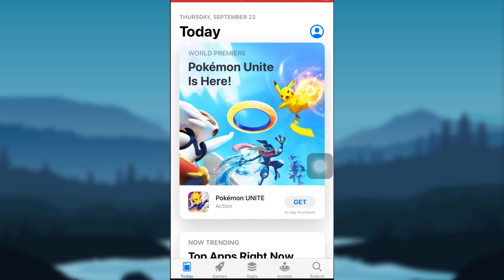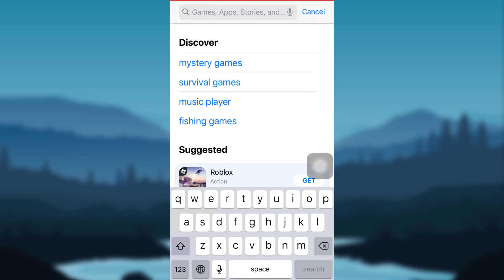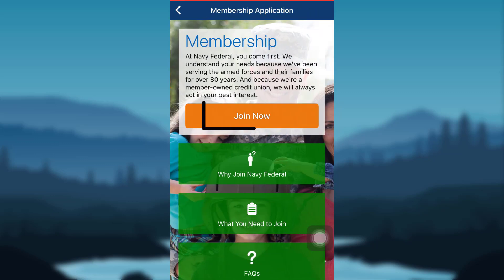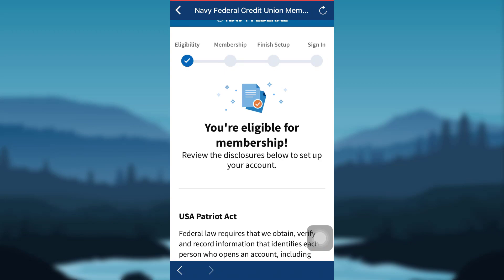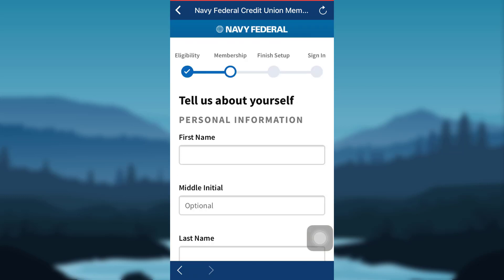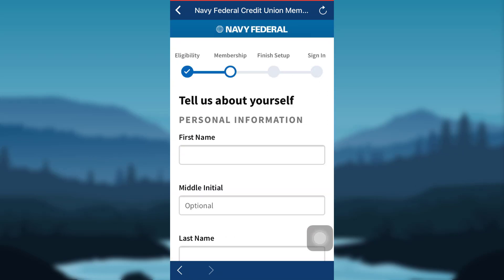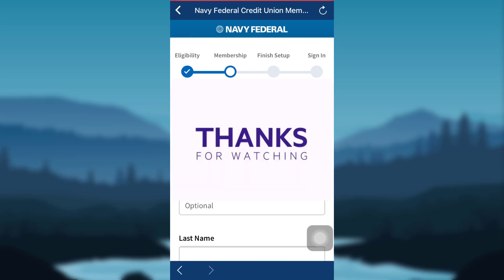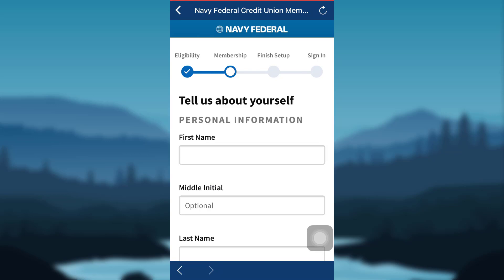How to Download Navy Federal App and Sign Up | Navy Federal Credit Union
Navy Federal Credit Union is a global credit union headquartered in Virginia, chartered and regulated under the authority of the National Credit Union Administration. Navy Federal is the largest natural member credit union in the United States, both in asset size and in membership.

This video guides you in quick easy steps to download and create a new account in Navy Federal Credit Union

Tap on the search option in the bottom right corner. Then search for the app Navy Federal Credit Union
Now tap on the Get option and allow the device to install the app.
Once the app has been downloaded, open it and go to the option Sign In help
Then tap on Become a member/ Add a member and then on Join Now
After that, provide all the information that is required to create a new Navy Federal Credit Union account.

How do I sign up for Navy Federal?

Can you sign up for Navy Federal Online?

Does Navy Federal have an app?

How do I log into my Navy Federal app?